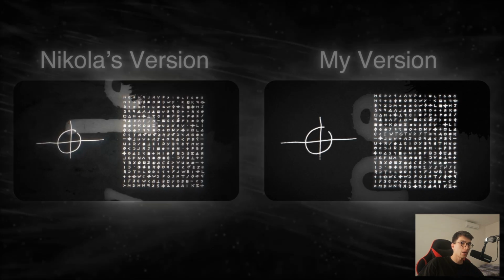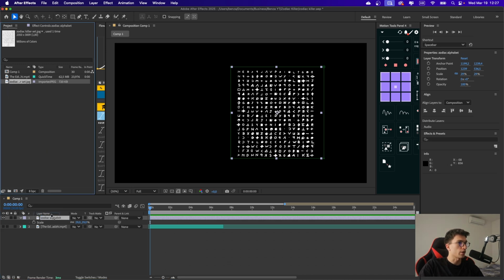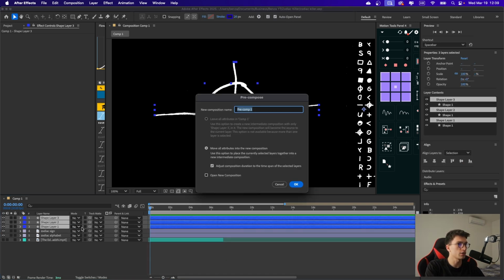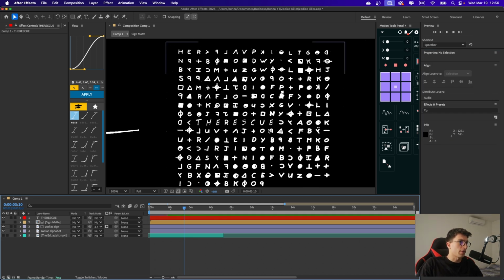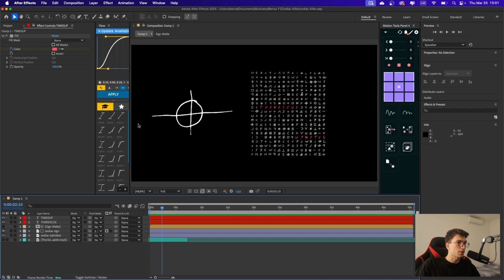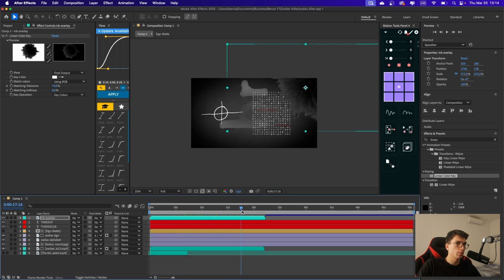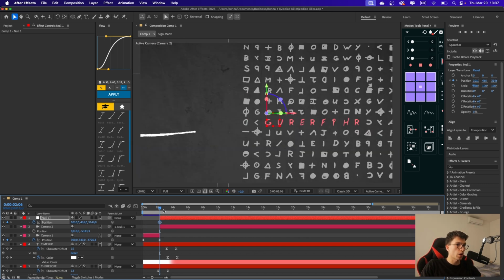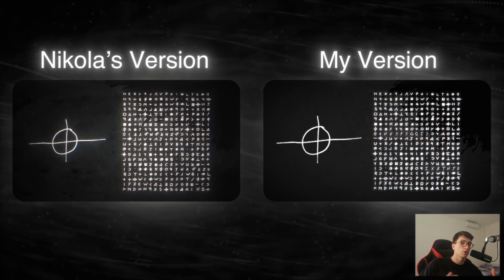The Secrets Behind Iman’s Editor - Zodiac Killer Animation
In this video, I’ll take you through the process of recreating one of Nikola's (Iman's Editor) highly requested animations using After Effects.